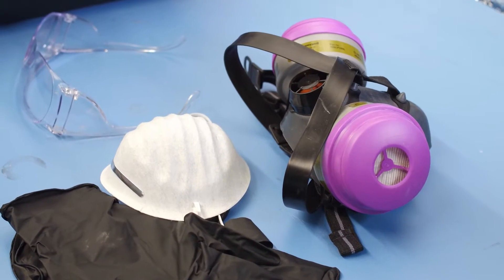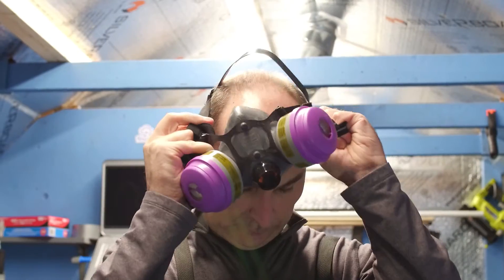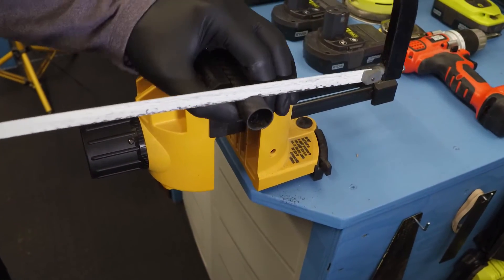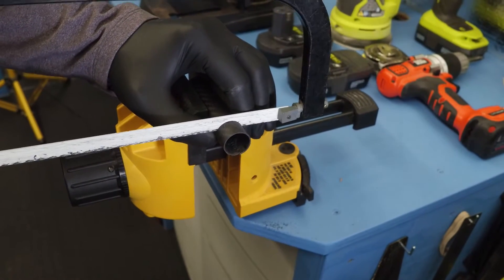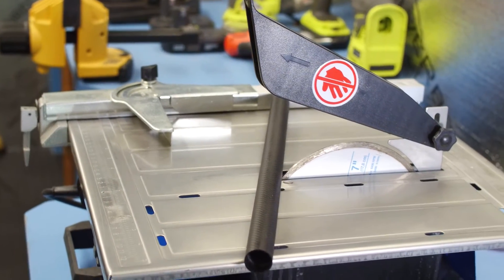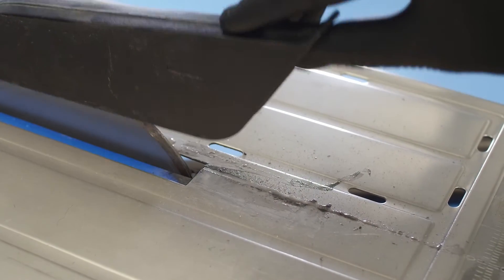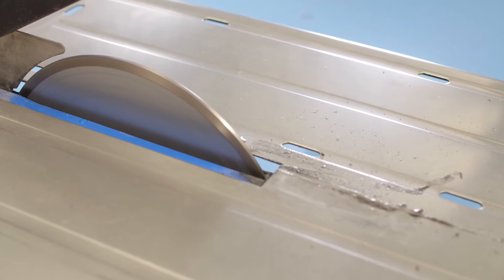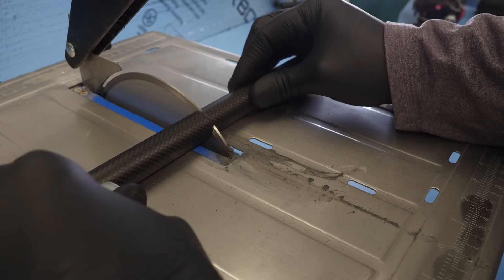Maker Tip - Cutting Carbon Fiber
How to safely cut carbon fiber.  A readily available method of cutting carbon fiber using a wet tile saw. For full details see our associated blog article